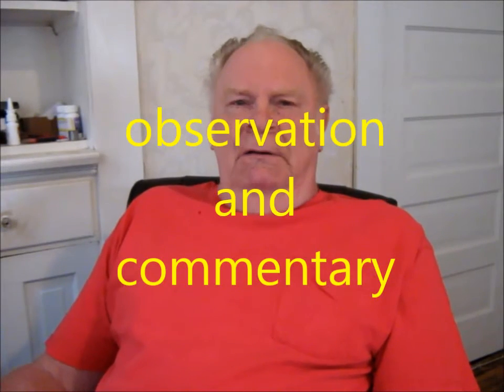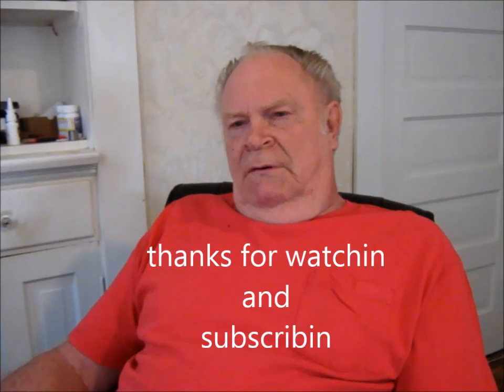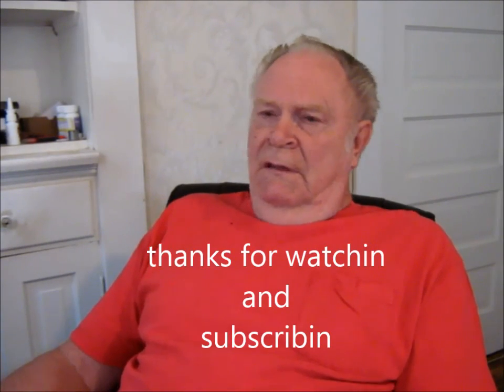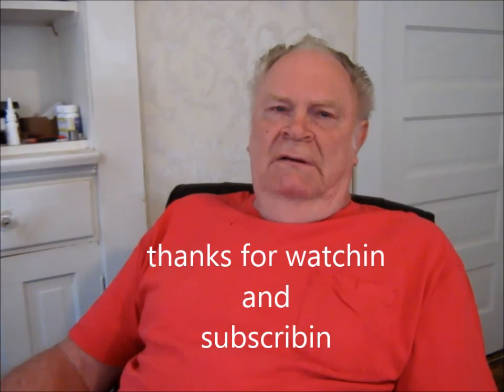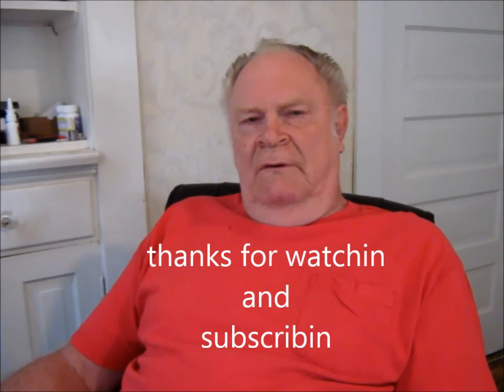Cars, headlights, laugh tracks, execution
Just some of the things I was thinking about to day while I was restin, how all the cars look about the same, and it seems that every car maker gets their plans from the same source so there is very little difference in appearance. And the headlights on newer cars look so viscous  and evil, then lots of cars have those bright bluish white bulbs that are blinding to other drivers. I liked the dimmer switch on the floor much better than on the steering column with everything else, I think it is more dangerous up on the column than at easy reach with the left foot. Then there are those annoying laugh tracks that all sit coms use. when you think about it, that's a pretty stupid sound all the time, all that fake laughing. then the death penalty, and all the crap there is over the kind of drug they use,, why not the same stuff they put a dog to sleep with no one seems to find fault with that stuff for their beloved pets. ok. enough of this I guess thanks for watching and subscribing.